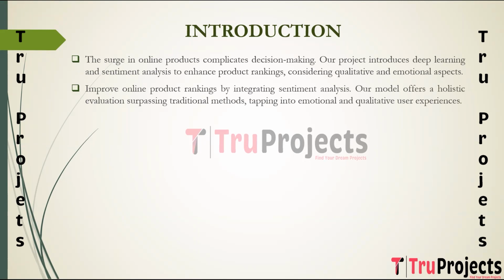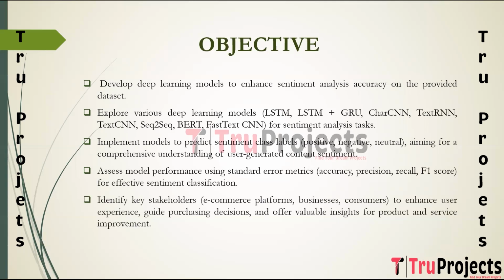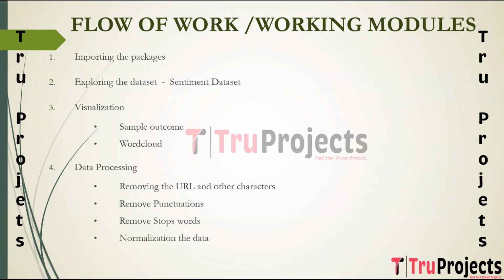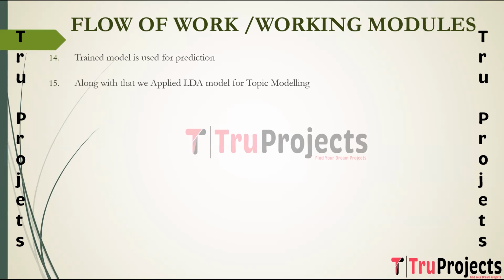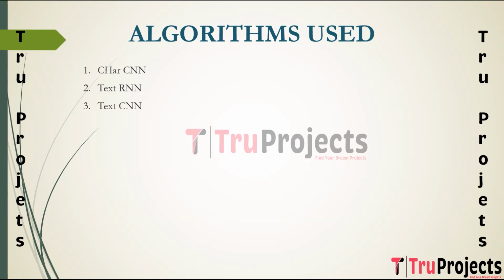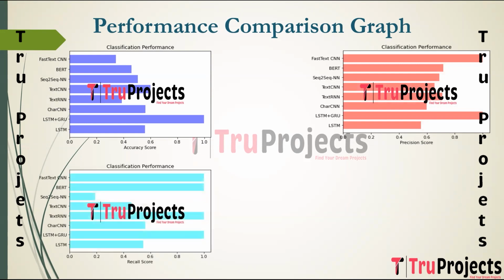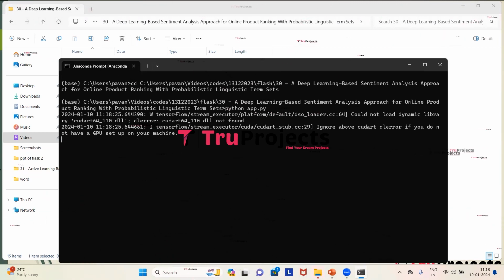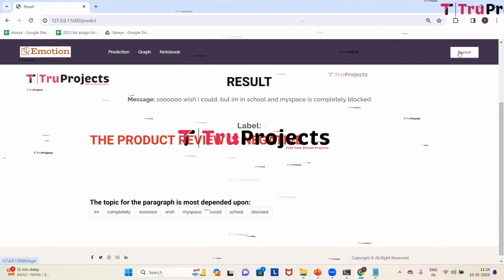A Deep Learning Based Sentiment Analysis Approach for Online Product Ranking With Probabilistic Ling